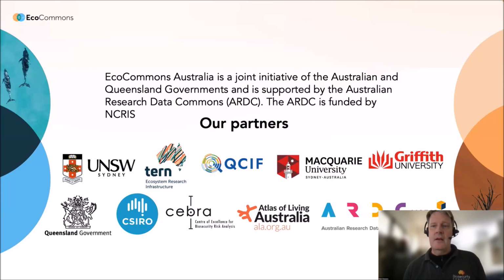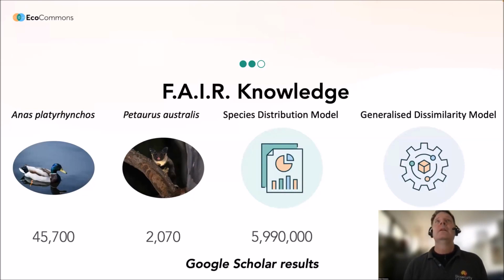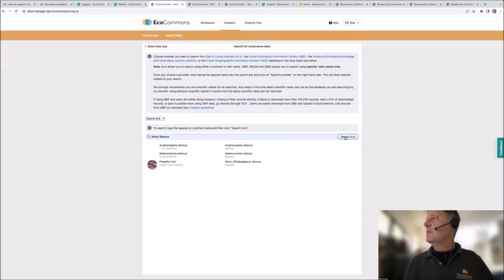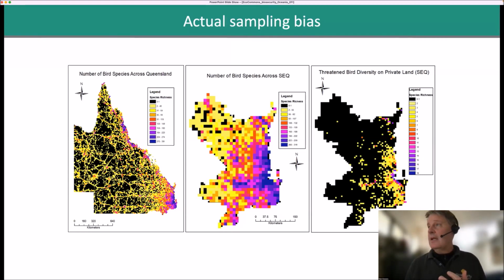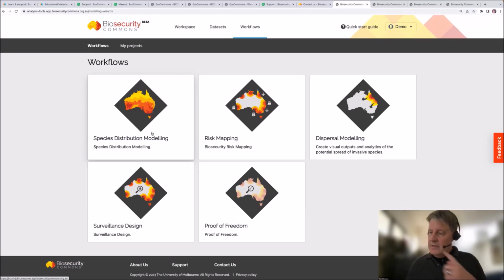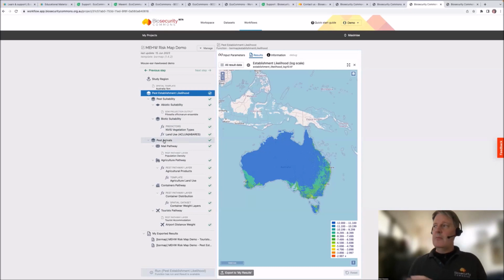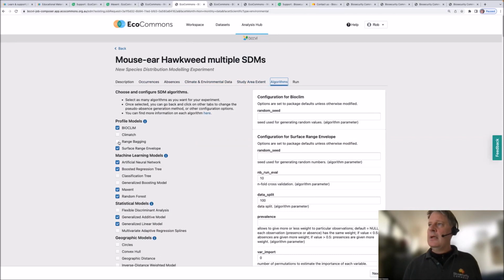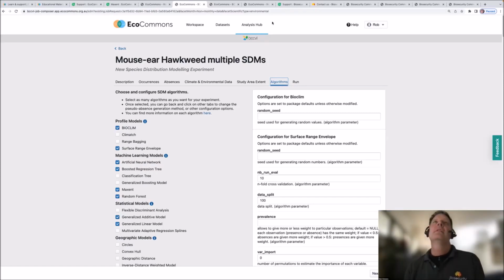Oceania Ecological Forecasting Initiative, June 22, 2023 Call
The Oceania Ecological Forecasting Initiative (OEFI) Chapter met on June 22, 2023 to bring together the community in the Oceania region interested in ecological forecasting. Rob Clemens from Griffith University presented about "Online digital analytics platforms – EcoCommons & Biosecurity Commons.”